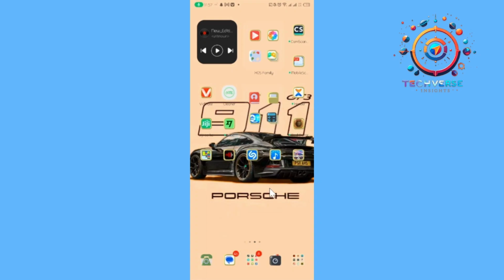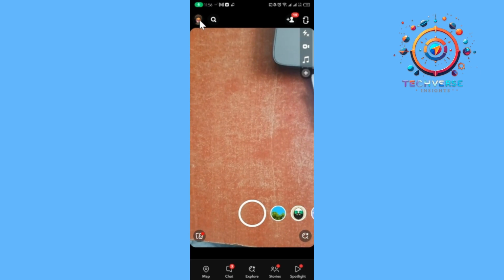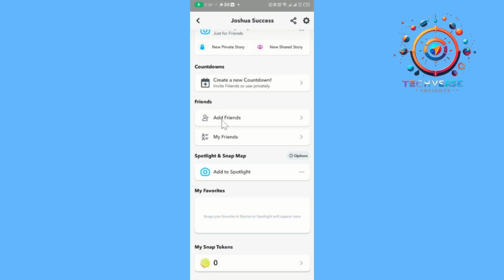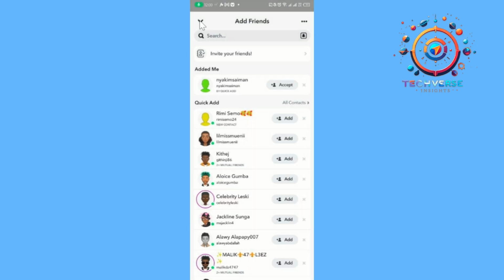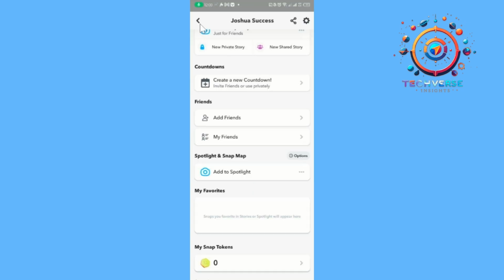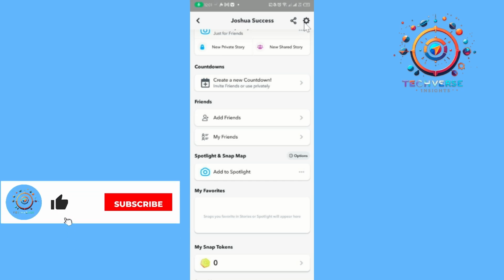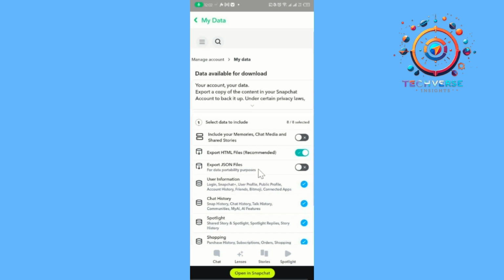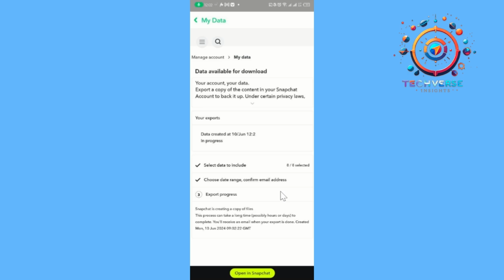How To Check Requests You Sent On Snapchat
Want to see all the friend requests you've sent on Snapchat?
This video will walk you through the steps to easily check your sent friend requests.
 Whether you're looking to manage your pending requests or just curious about who you've contacted, this tutorial covers you.
Watch now and learn how to access your sent friend requests on Snapchat.

Want to see all the friend requests you've sent on Snapchat? This video will walk you through the steps to easily check your sent friend requests. Whether you're looking to manage your pending requests or just curious about who you've contacted, this tutorial covers you. Watch now and learn how to access your sent friend requests on Snapchat.